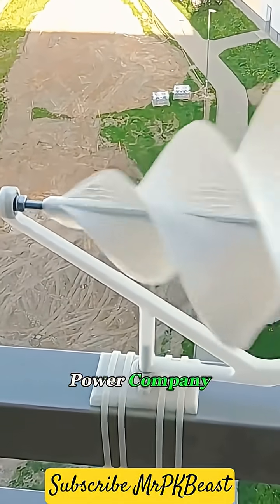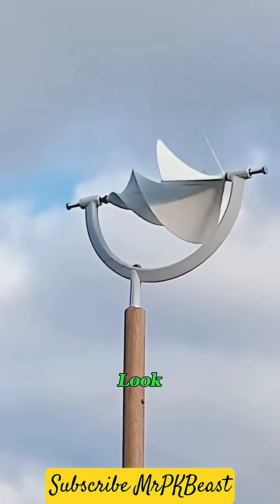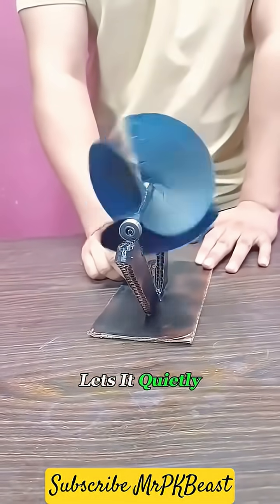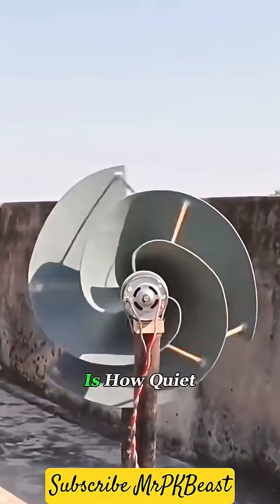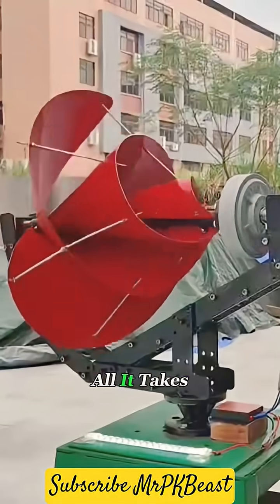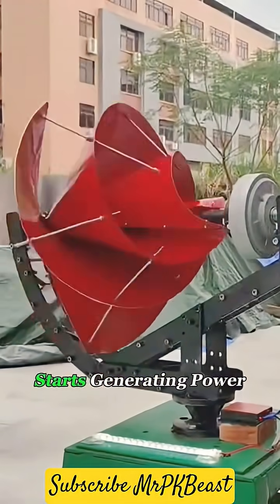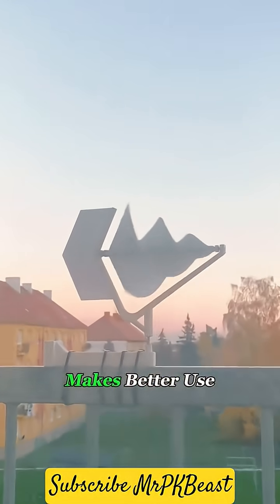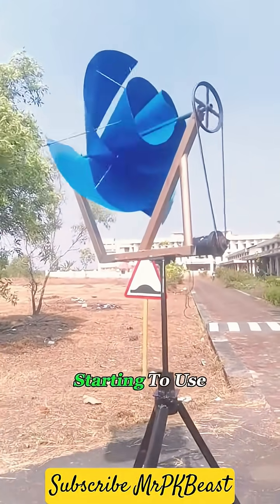"Watch Archimedes’ Power Generation in Action ⚡ "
"Discover the fascinating power generation concept invented by Archimedes, one of history's greatest minds! Watch how his principles are used to create energy in a simple yet brilliant way. Perfect for science enthusiasts and curious minds looking to learn something new in under 60 seconds. ⚡🔱 ArchimedesPower"